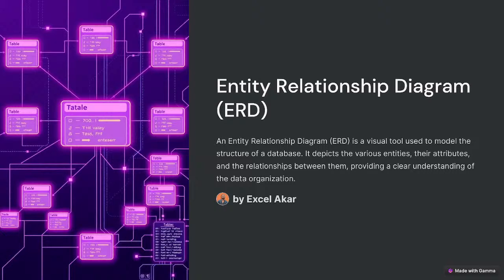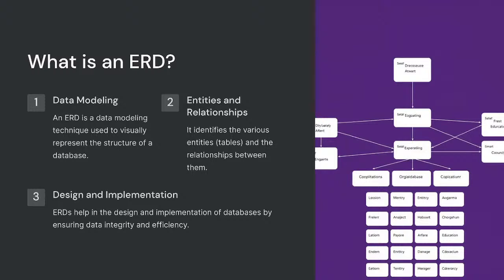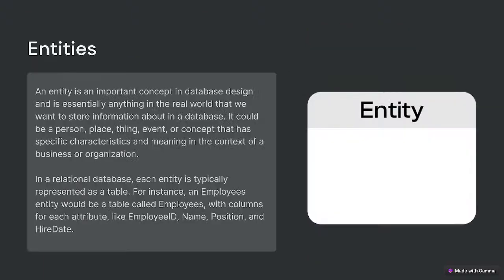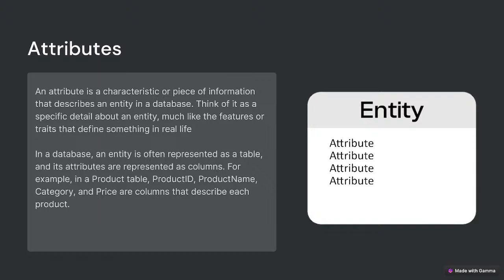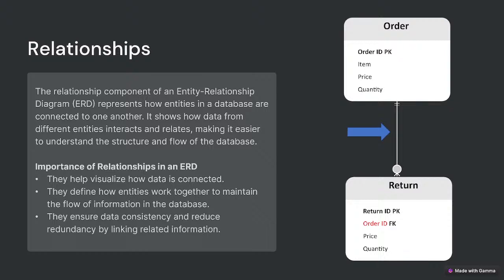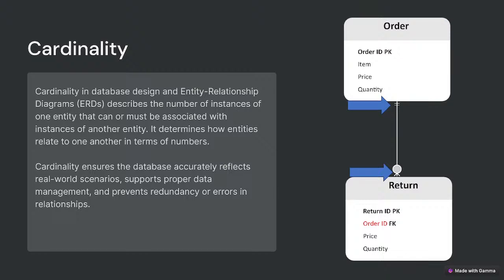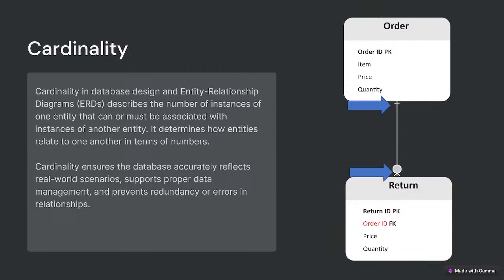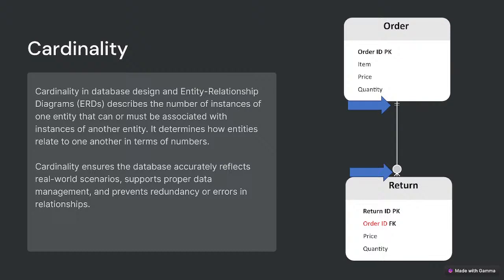Data analyst Week 7 Day 1